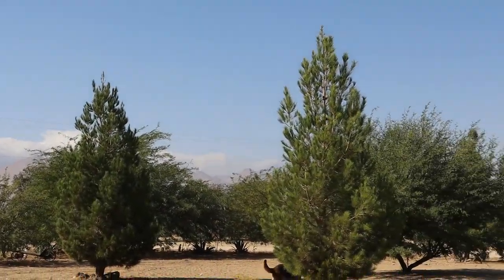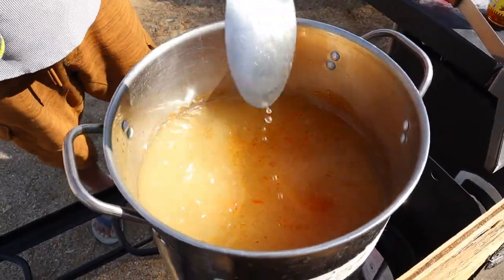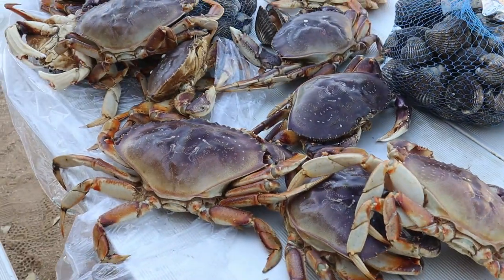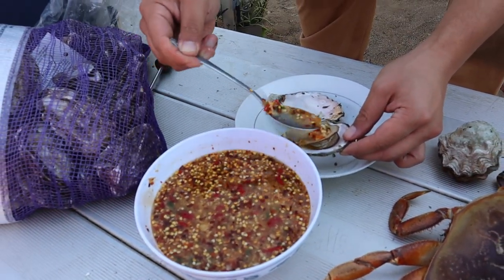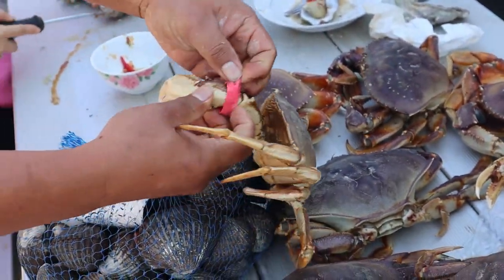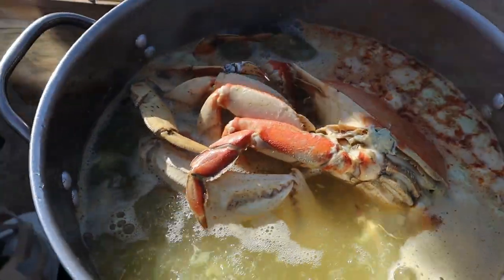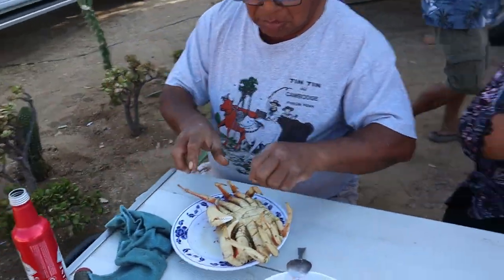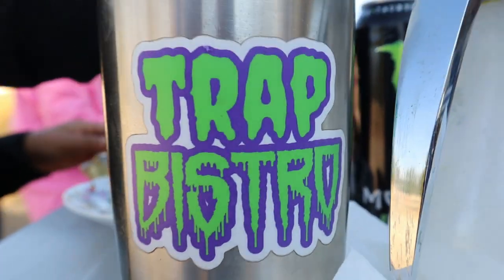Cambodian Grilled Oysters Recipe and Crab Boil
Hi Guys today we make grilled oyster and blood clam with Khmer dipping sauce called Hong Kong sauce.  Also, we make boiled crab